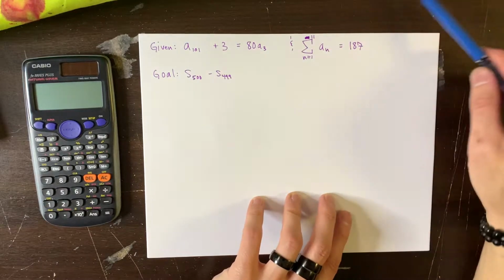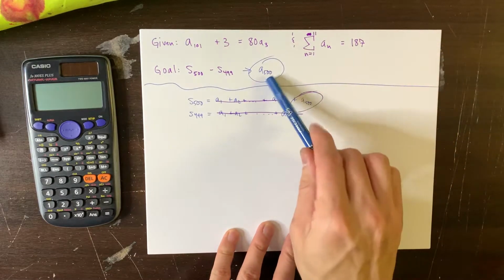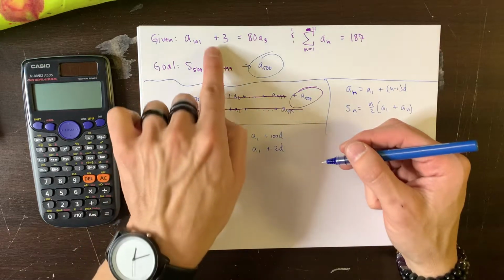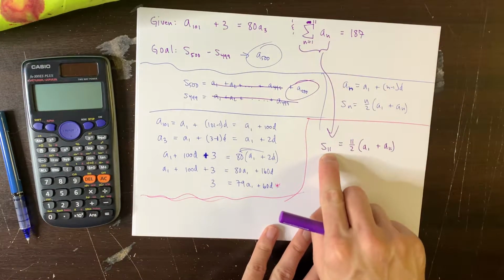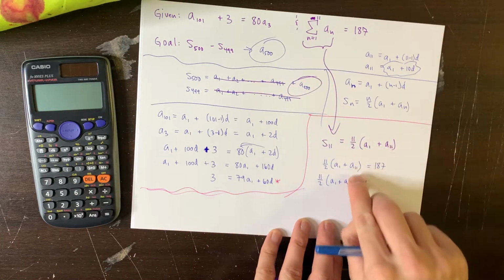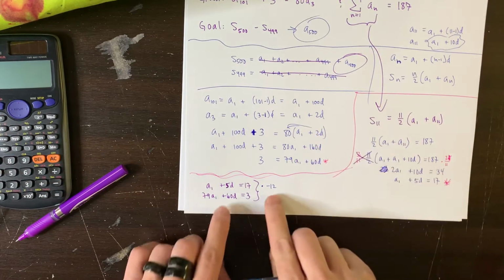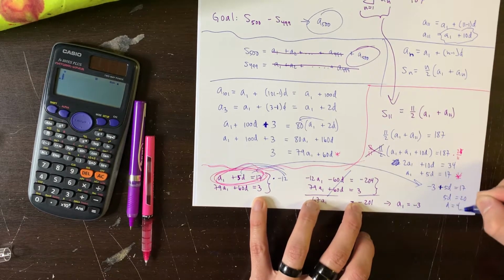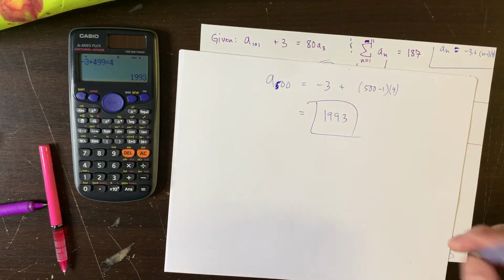Homework 26 challenge question